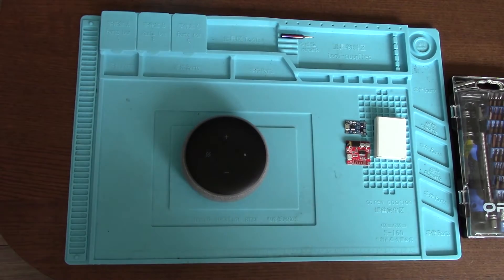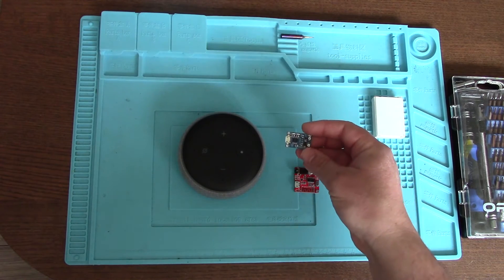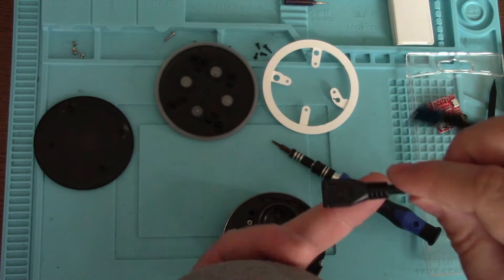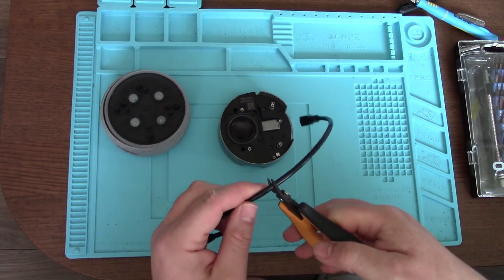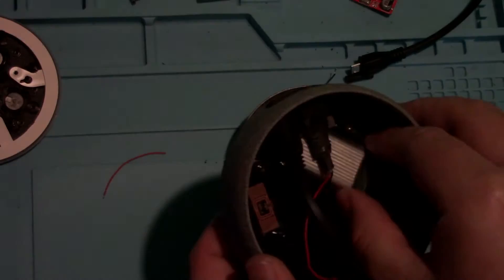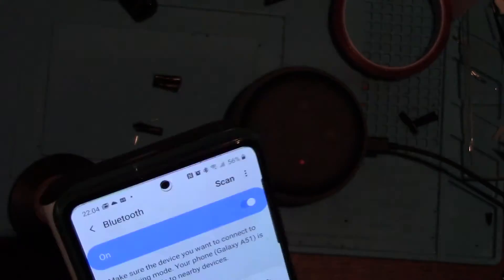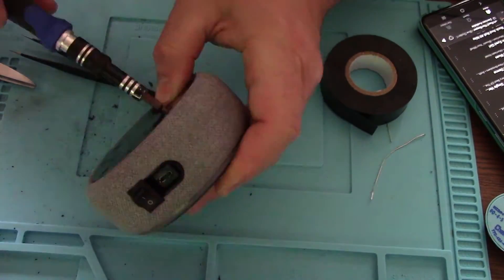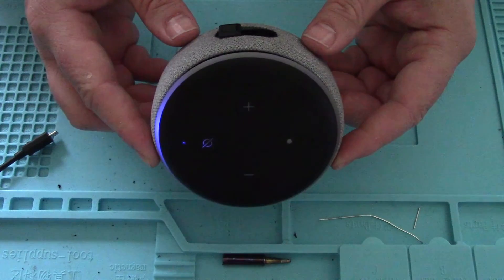Turn a BLACKLISTED broken Amazon Echo Dot into a portable Bluetooth Speaker! QUICK VERSION (HOW TO)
QUICK VERSION
Following on from a previous video, where I repaired an Echo Dot 3rd Generation, only to have Amazon block me from using it, I've decided to stick it to them by converting it into a fully functioning portable Bluetooth speaker.

Remember, the original Echo Dot isn't portable, it's always plugged in, so this will need a battery and some new circuit boards squeezing in!

Can I Pimp It?

Steve

Mini Bluetooth Board
Micro 3.7V Battery
Battery Power Board
Micro USB extension
Small power switch